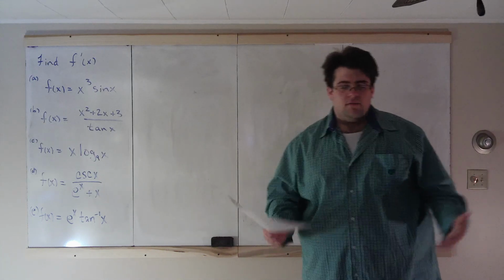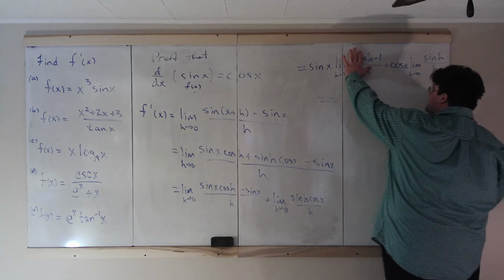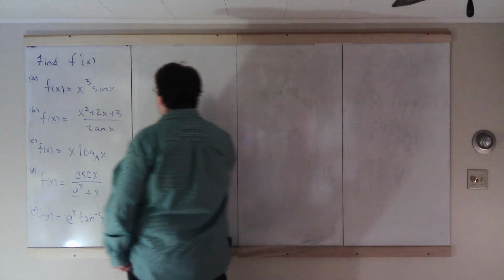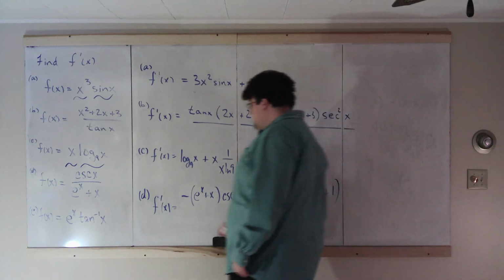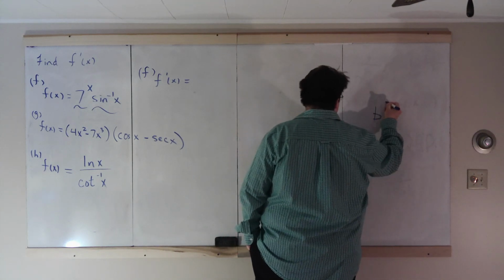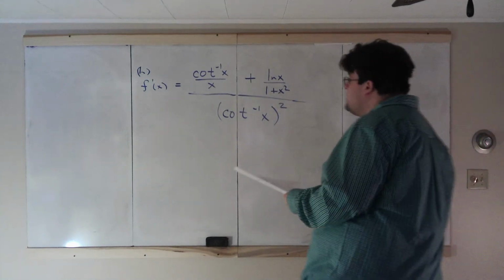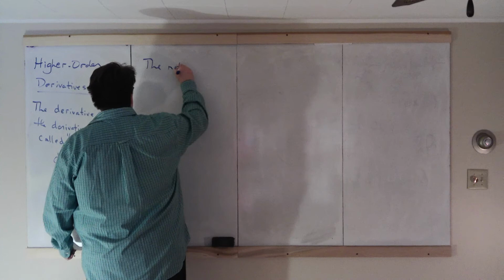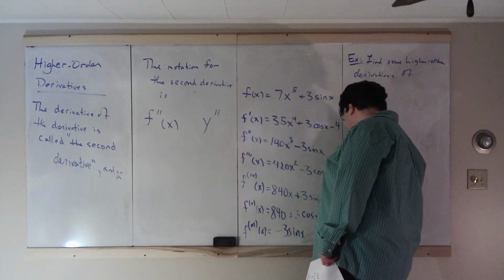Lecture 06.1- Derivative Rules Continued